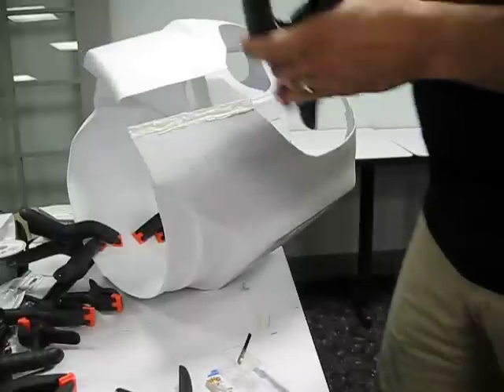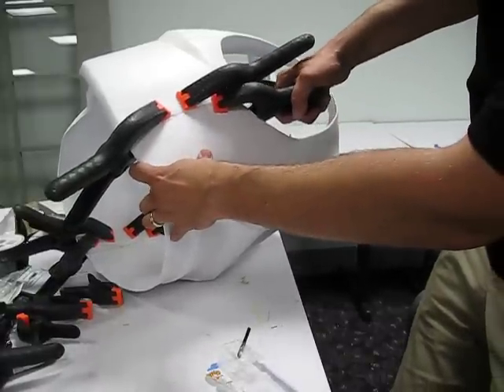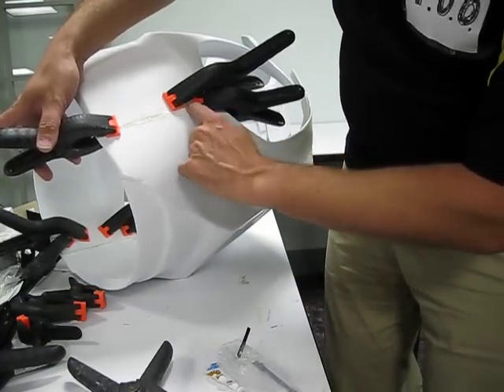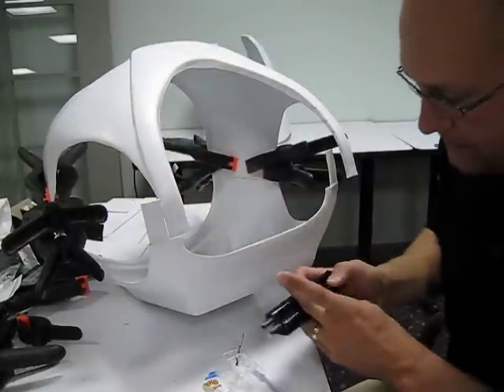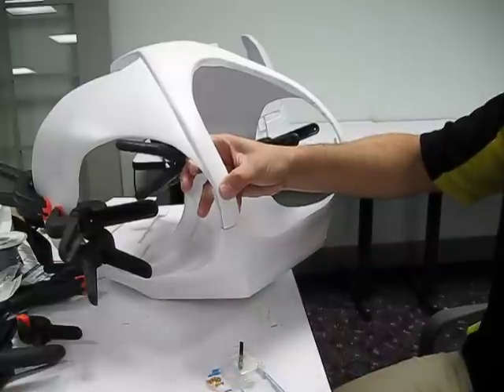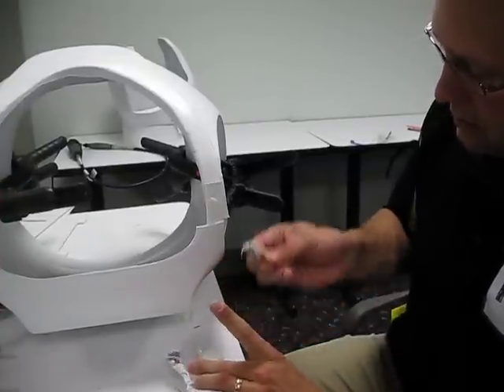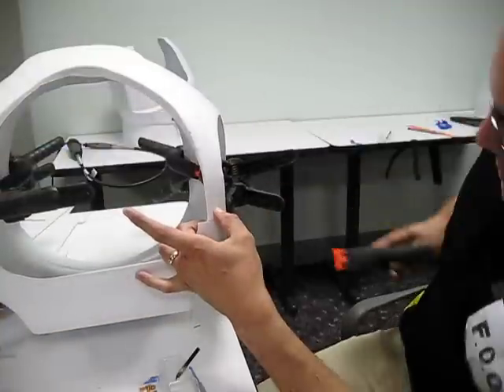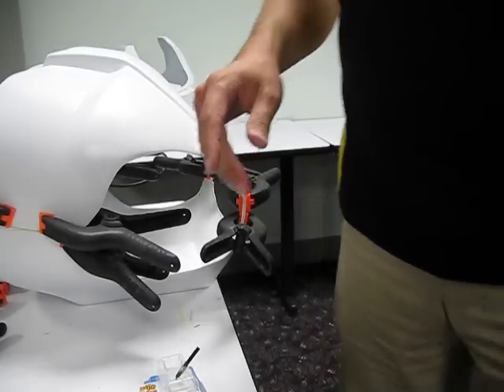Star Wars Republic Commando Armor Building 14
FOO is back to show how to shim and connect the chest/back.  Get your Devcon and Clamps ready.